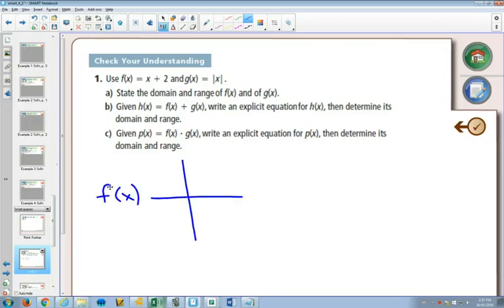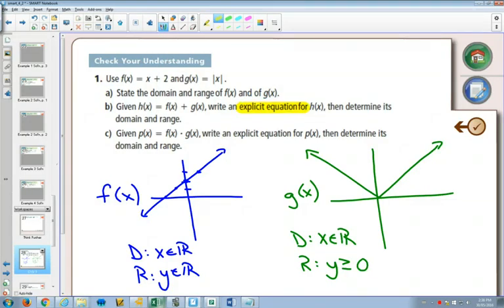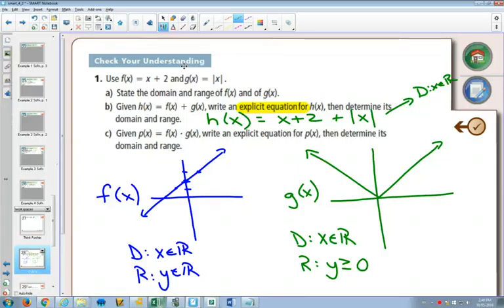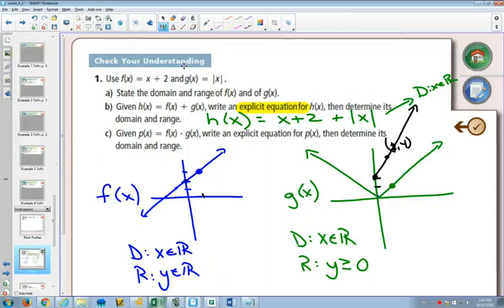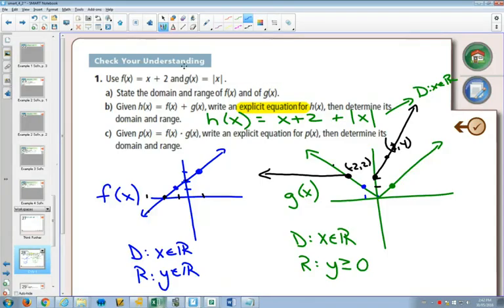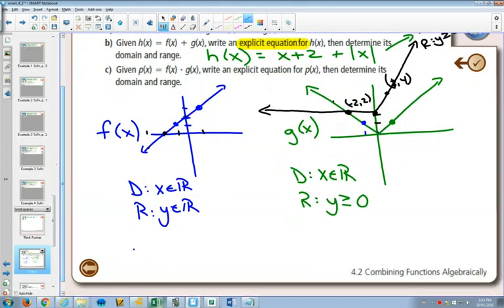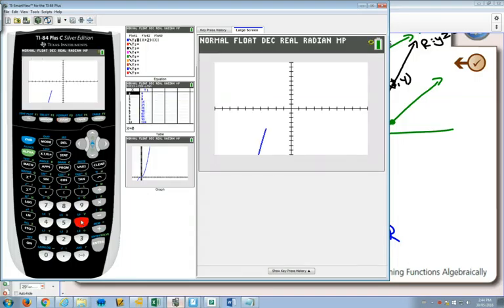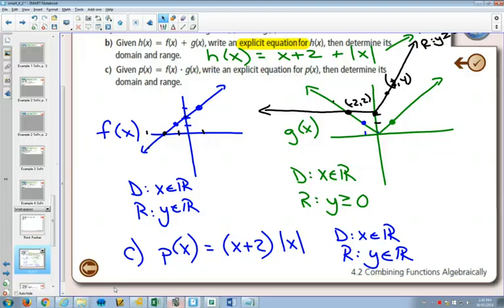40IB 4 2 Example 1